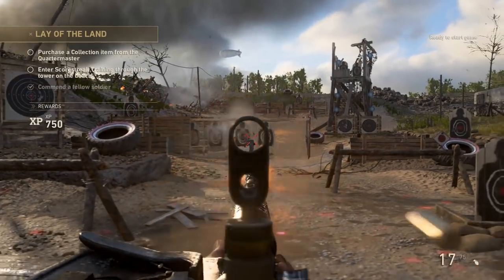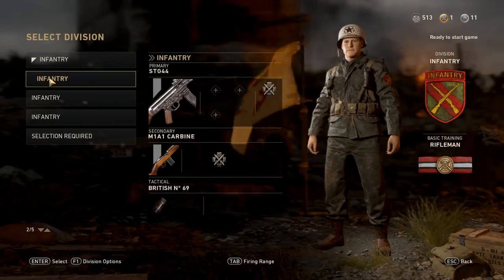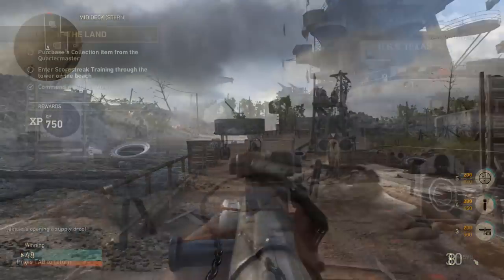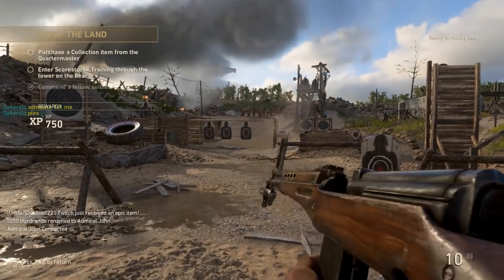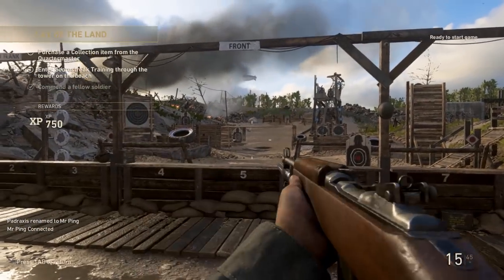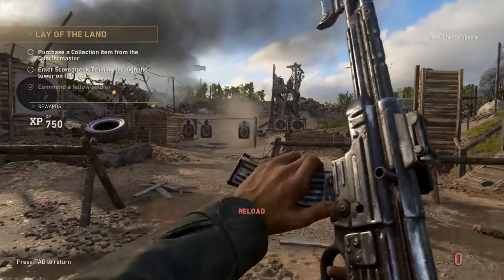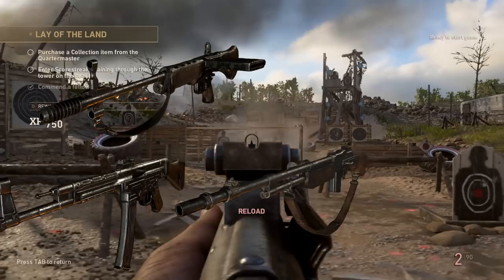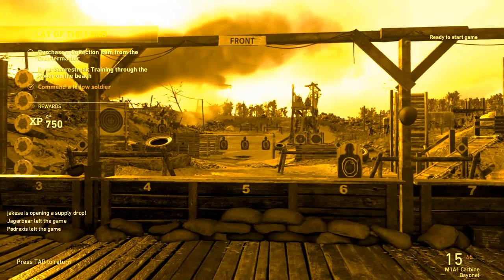Best assault rifle! - Call of duty world war 2 guides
In this video I take a look at all the assault rifles currently in the game and determine based on firemode, rate of fire, damage and accuracy which is the best rifle in the class!